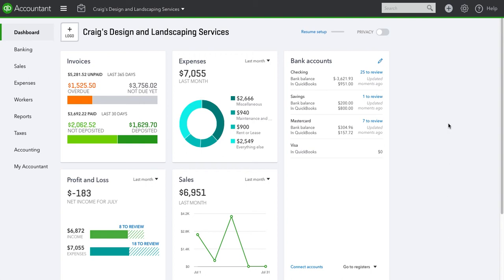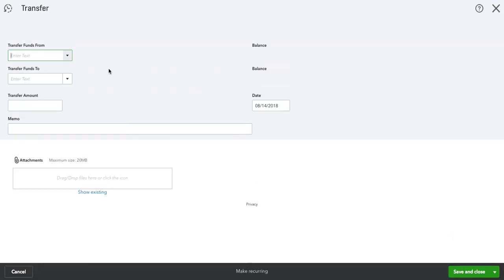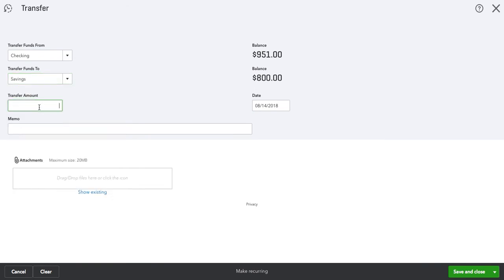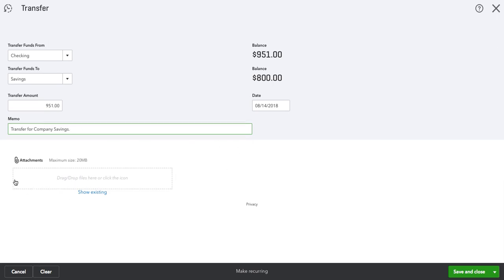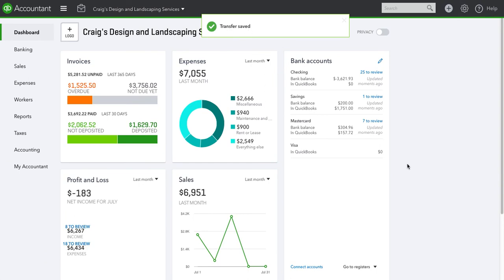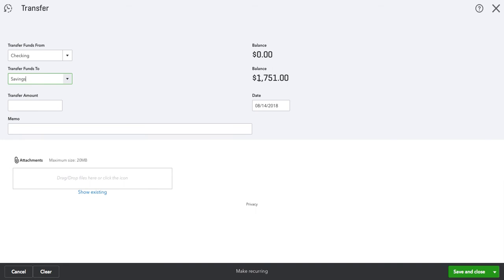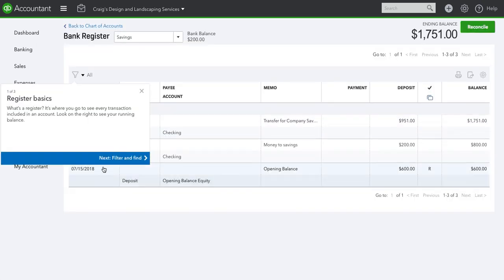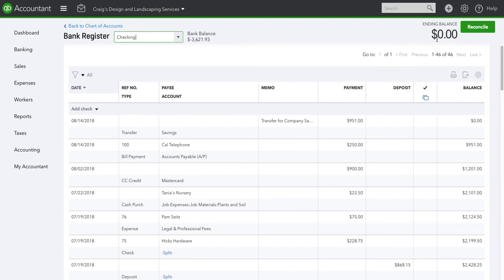How to record transfer in Quickbooks Online - Honest Accounting Group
HOW TO RECORD TRANSFER IN QUICKBOOKS ONLINE

One of the mistakes that often gets made in QBO is not using the transfer feature to move money from one bank account to another.  As a result, you'll have an incorrect bank balance if these transfers are not matched automatically.  It will create duplicates.

This tutorial will guide you on the best and proper way to transfer funds from or to your operating bank account.

Honest Accounting Group is a Quickbooks Consulting and Bookkeeping Firm, located in Sherman Oaks, CA.  Founded by Enoc Garcia in 2014.